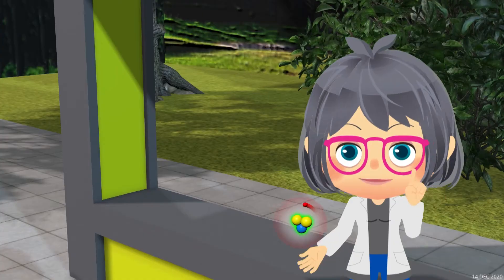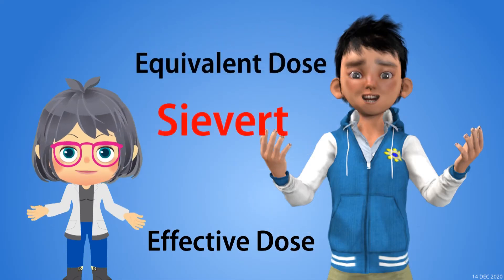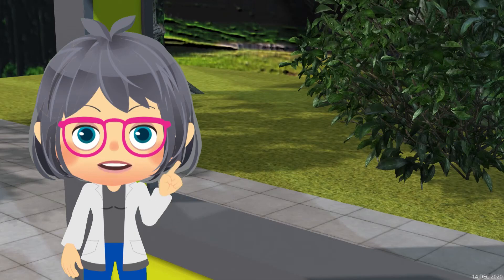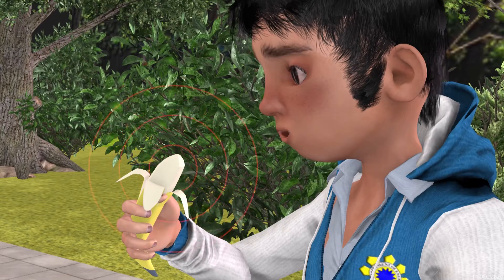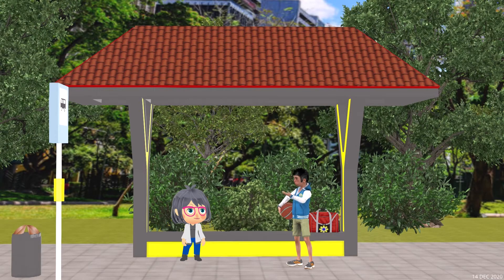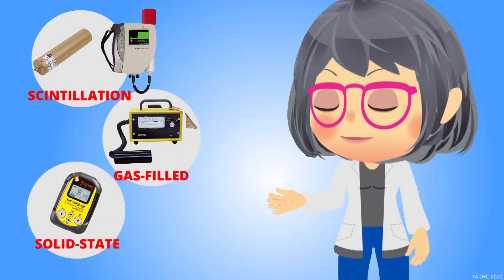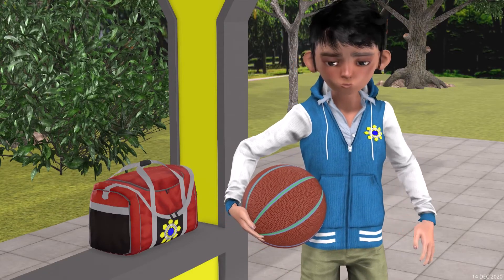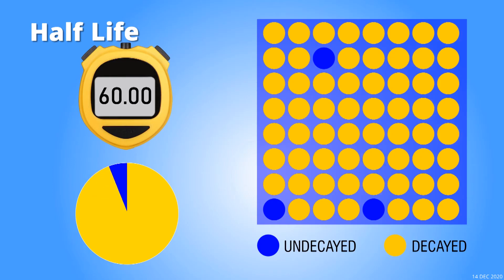NUCLEAR 101 Topic 2 - Describing Radiation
How do we describe radiation? Where does it come from? Today you will learn about radioactivity and describe how radionuclides decay, the different quantities and units used in measuring radiation and the half-life of radionuclides here at NUCLEAR 101!

Ready to learn more about nuclear science and technology? Welcome to NUCLEAR 101: Resource Materials for Secondary Students and Science Teachers!

The topics range from the basics of atomic structure and radioactivity to its applications in agriculture, industry and the environment, its potential as an energy source, radiation safety and protection, and even potential careers students may take related to nuclear science and technology!